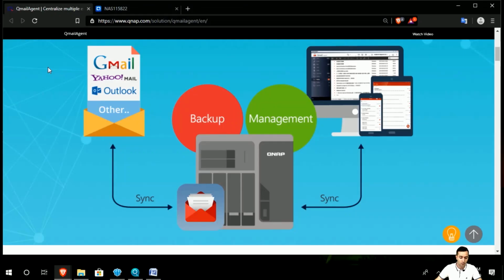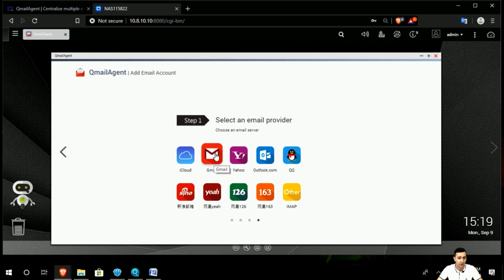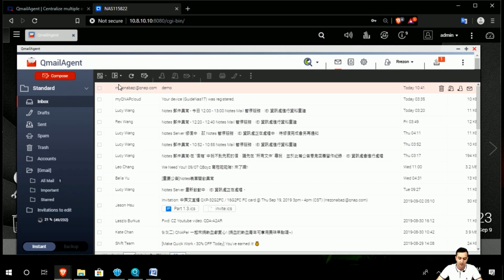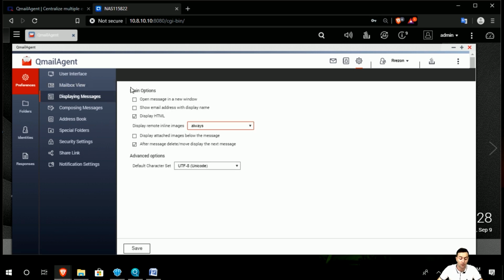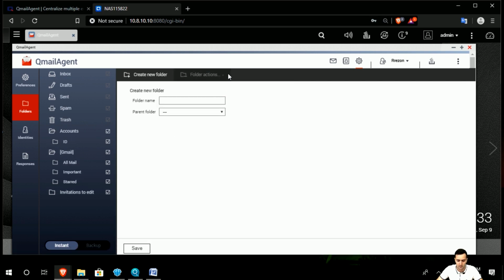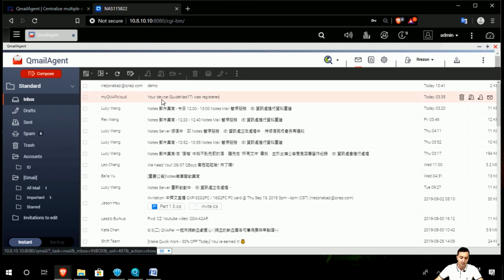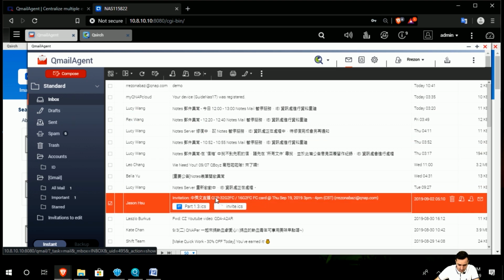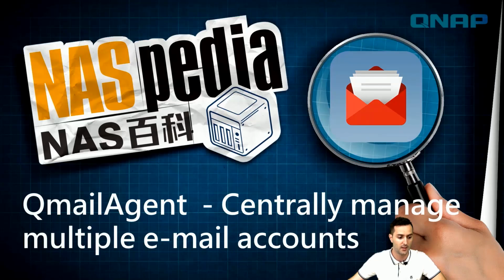QmailAgent - Centrally Manage Multiple E-mail Accounts｜NAS pedia